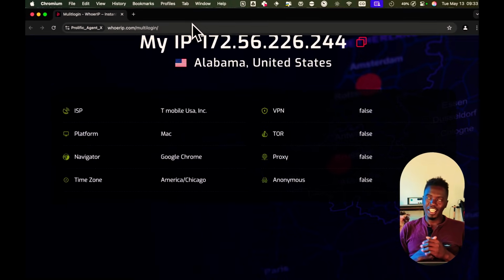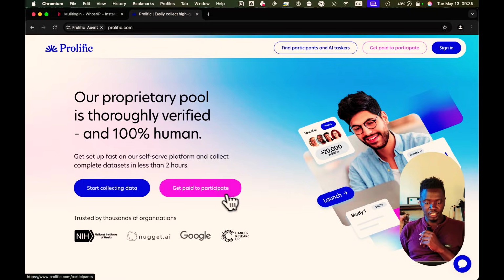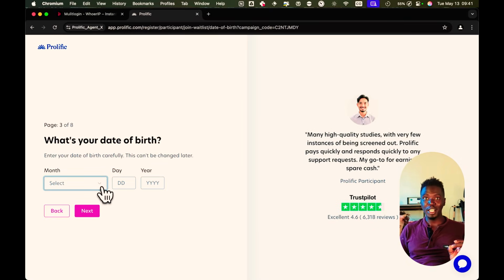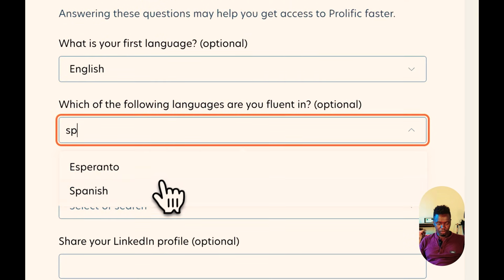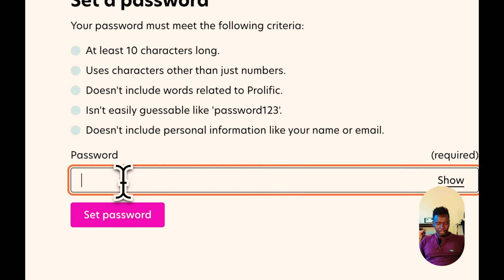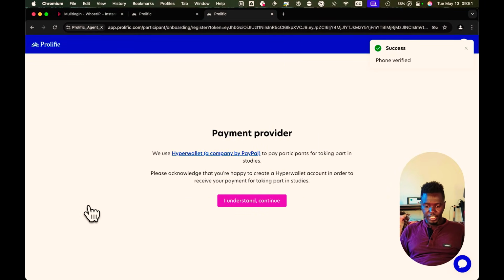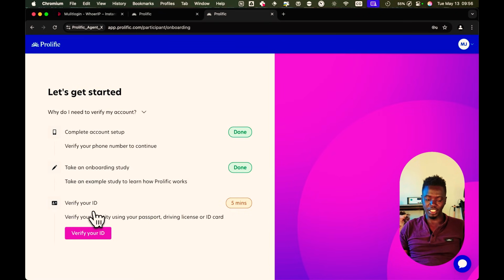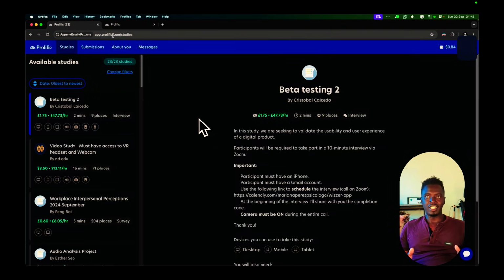Prolific: Easy Money Answering Yes, No Surveys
- Use Code: TOB – To get +2 GB for purchasing any plan except the trial

Learn how to open a Prolific account that can pay up to $100 a day by answering simple surveys. I walk you through setting up an anti‑detect browser, proxy, temporary email, and all verification steps. All the tools and free courses are linked in the description.

**Chapters:**
00:00 Intro
00:30 What is Prolific & How Much You Can Earn
01:15 Required Tools – Anti‑Detect Browser & Proxy
02:00 Creating a Temporary Email & Starting the Account
03:00 Bypassing the Waiting List – DOB Trick
04:00 Email Verification & Account Activation
05:00 Phone Verification (Getting a US Number)
06:00 Completing the Onboarding Study
07:00 ID Verification – Uploading Docs & Selfie
08:30 Dashboard Overview & Daily Earnings Example
09:30 Free Course, Resources & Bonus Tips
10:00 Outro